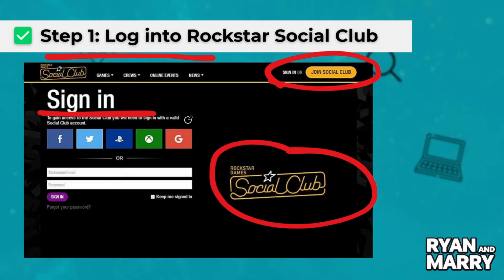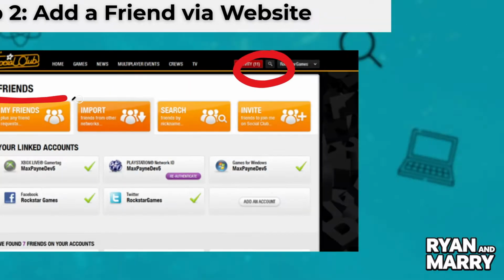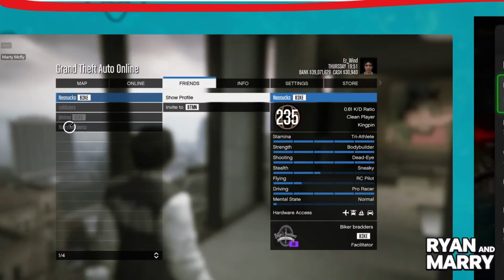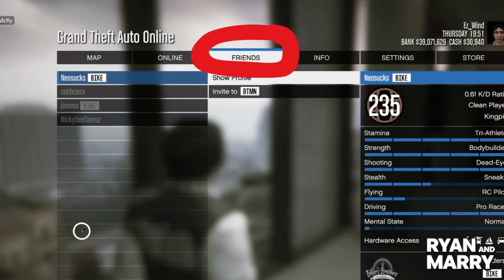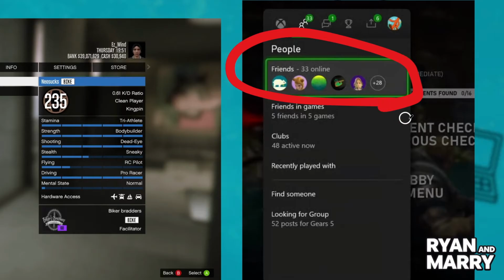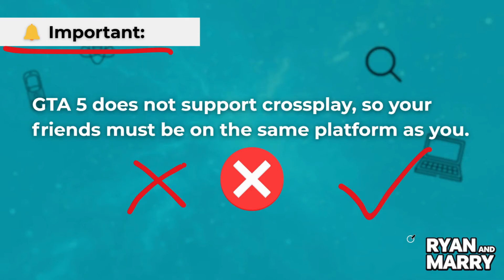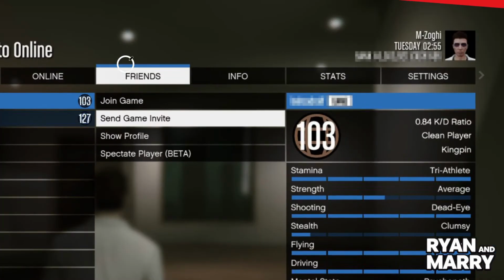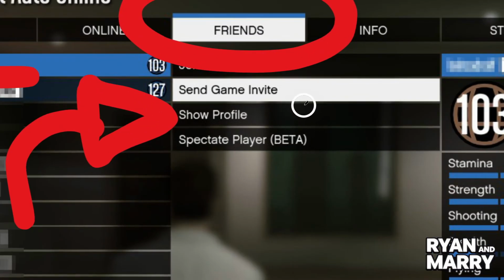How To Add Crossplay Friends on GTA 5 (2025) - Step by Step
In this video, I'll clarify your doubts about how to add crossplay friends on gta 5, and explore if it's possible to accomplish this.

Should you have further inquiries regarding crossplay friends on gta 5 how to add, feel free to drop them in the comments section below!